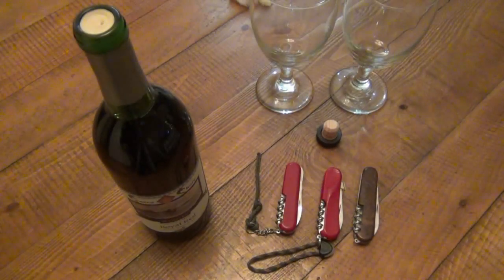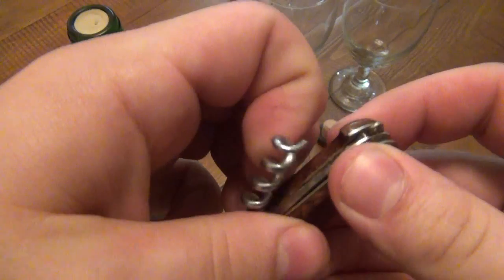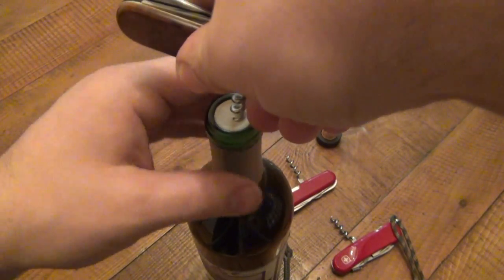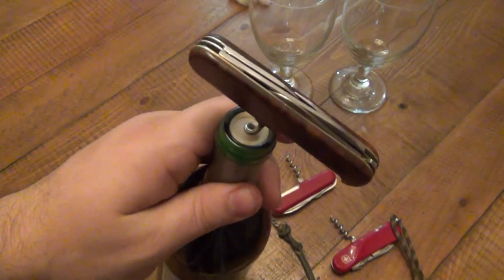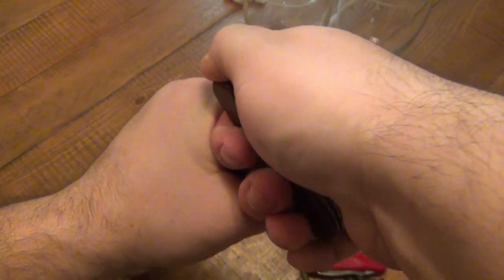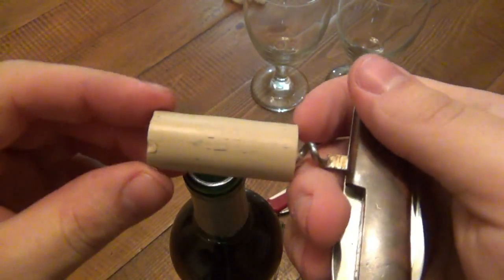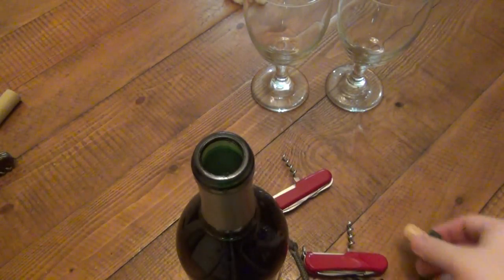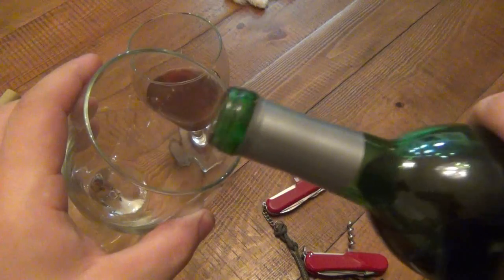How To : Use A Corkscrew On A Swiss Army Knife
It is easy to do, don't be intimidated, this is a very handy tool that almost never gets used simply because people do not know how to use them...I hope the video helps